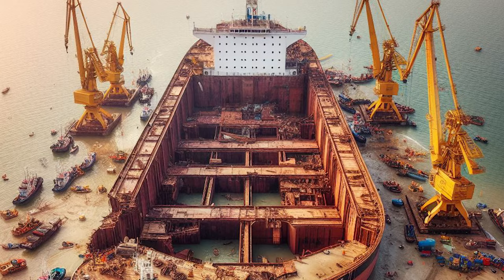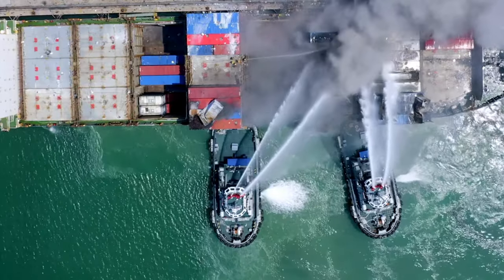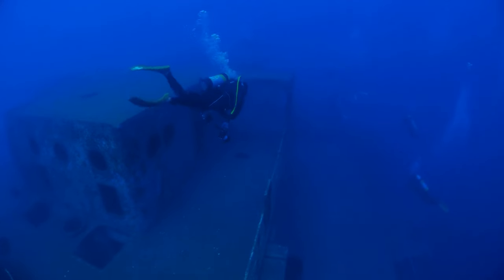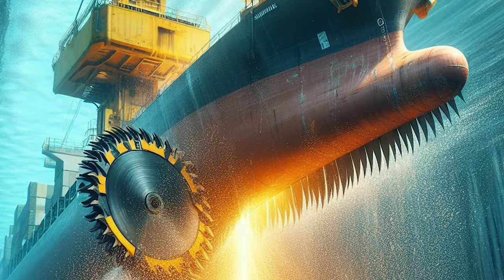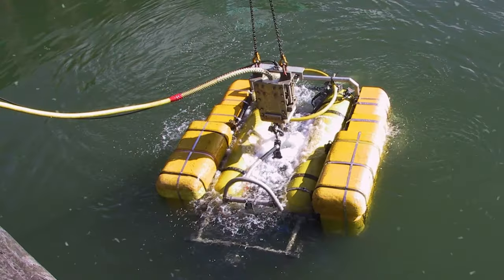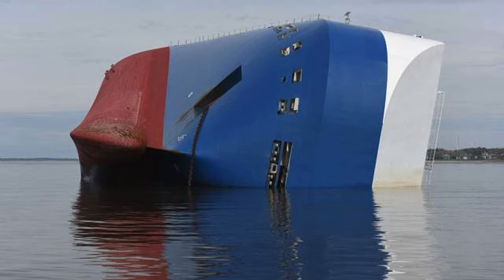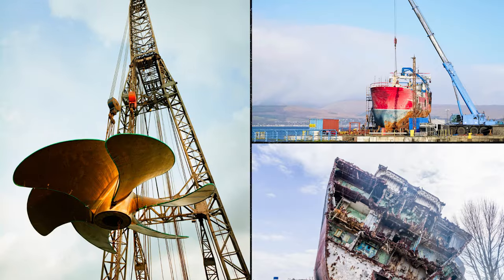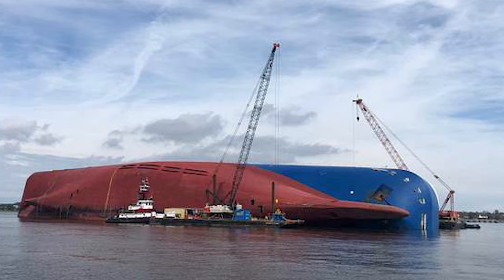How Mega Ships are Salvaged at Sea?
Do you know how a sunken ship is brought back to the surface? This operation of rescuing a ship that met with an accident is called marine salvage.

In this video, we will understand how mega ships are salvaged at sea and what processes are involved in this extremely complex operation.